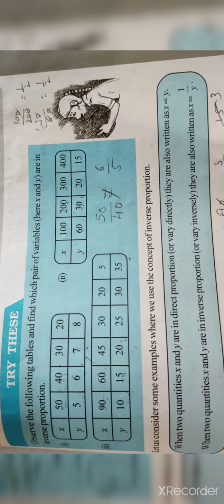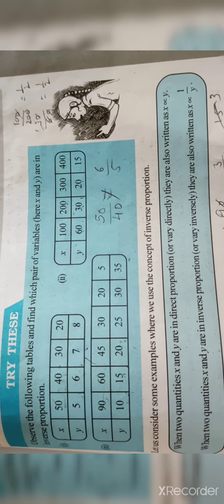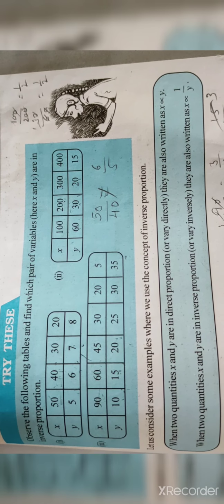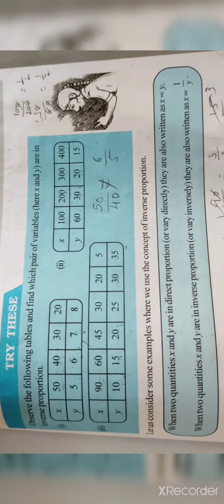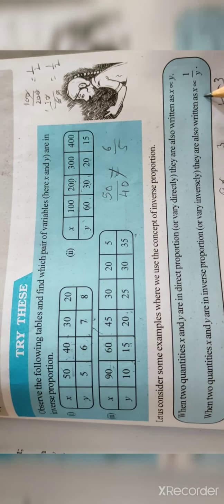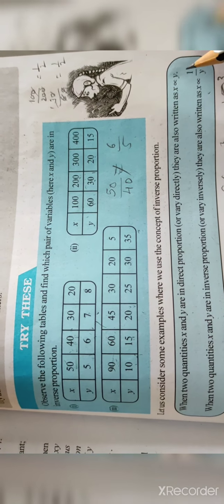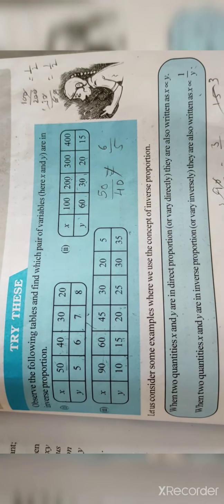Eighth Maths 12 March